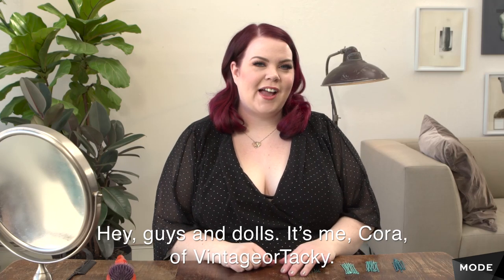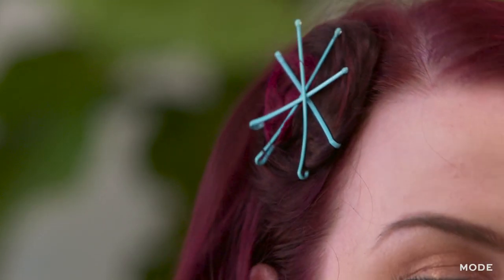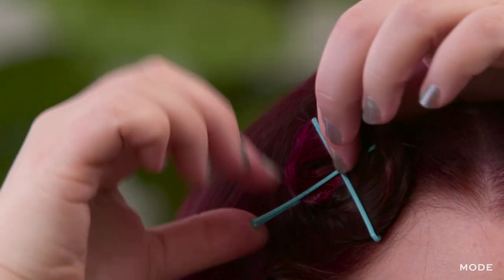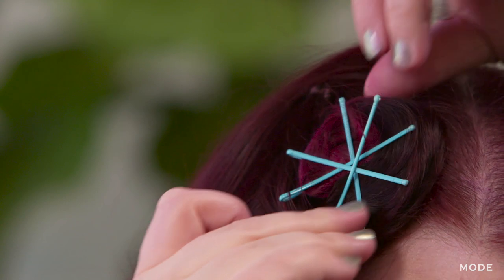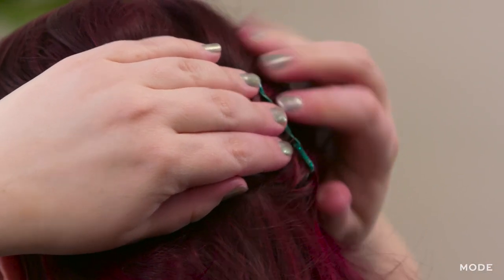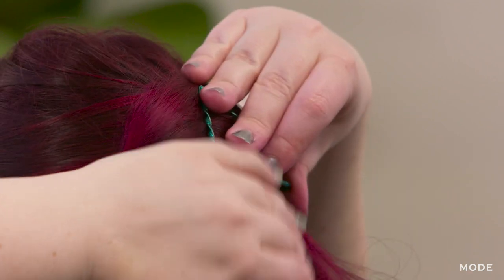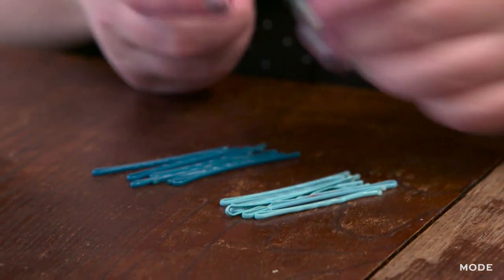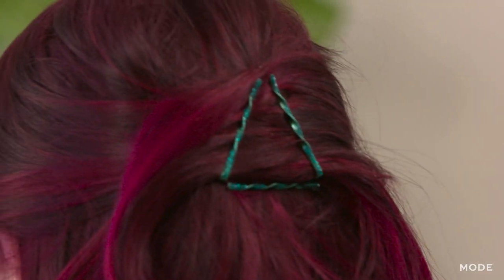3 DIY Bobby Pin Ideas | Hair Report ★ Glam.com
Instead of hiding your bobby pins, let them stand out. Watch as Cora Alvillar from VintageorTacky shows you how to use these accessories to create three looks: a barrette look over a rosette, a unique design for a half-updo, and a fun fan around a low bun.